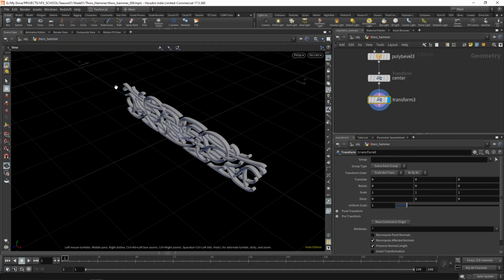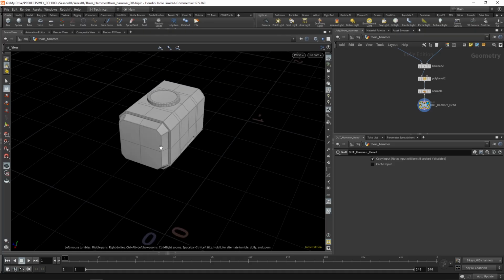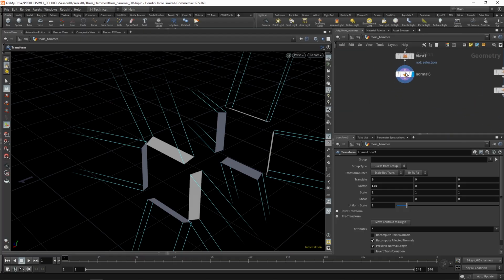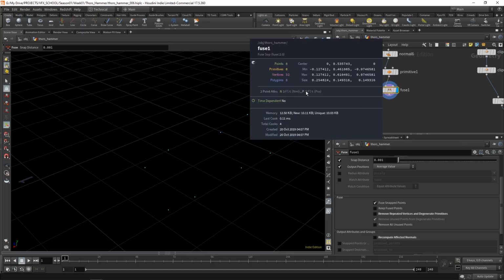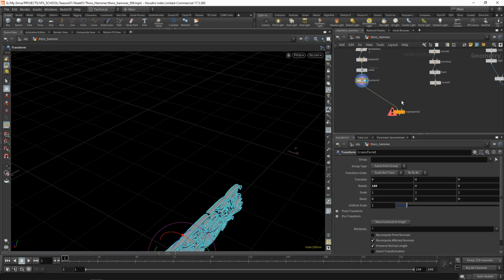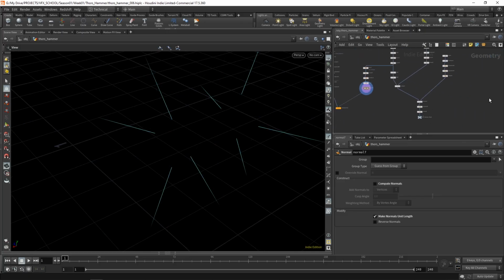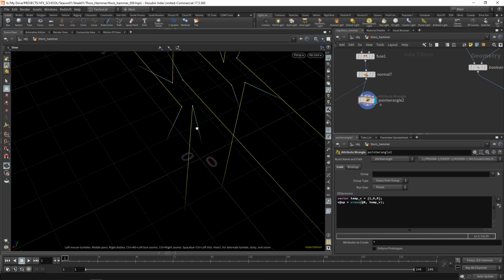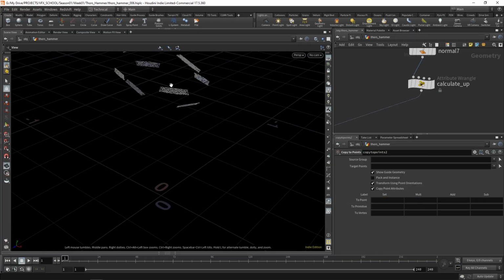20 copying the runes to position v1 1080p